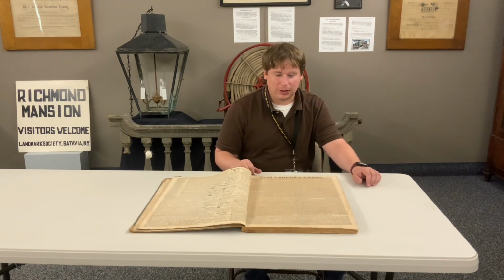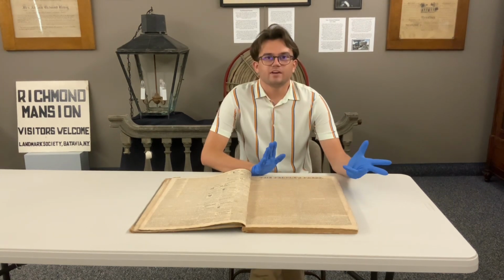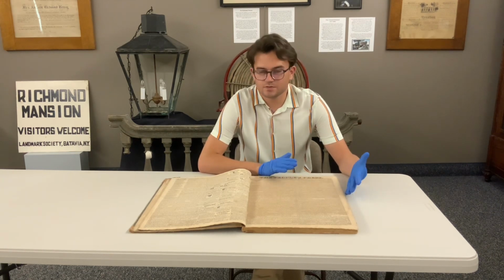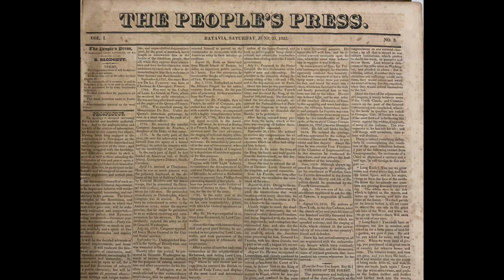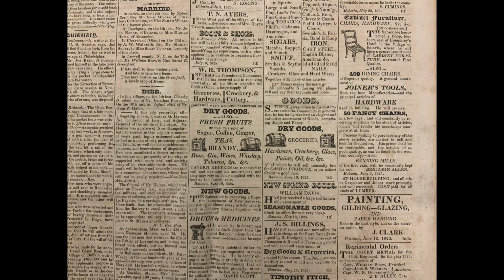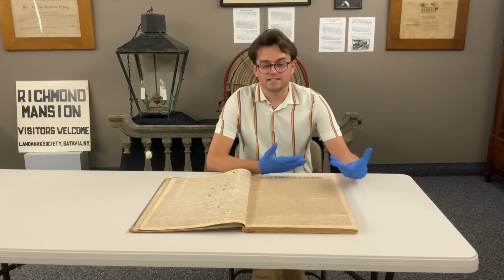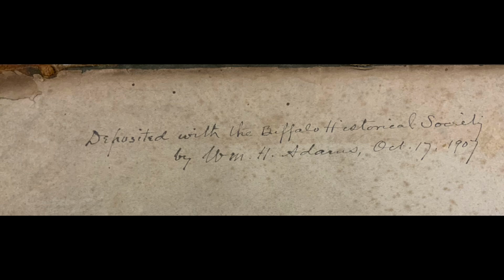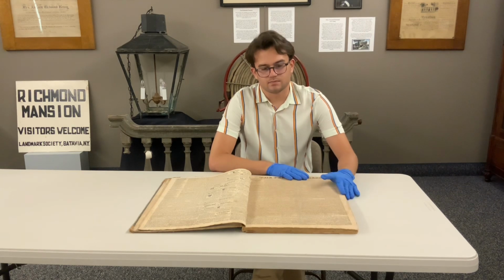Holland Land Office Museum Artifact Video Series: People’s Press Newspaper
Curator Tyler Angora shares a compilation of a year’s worth of issues of the People’s Press Newspaper from 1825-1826. The newspaper was the second to appear in Batavia and ran weekly on Saturday. The newspaper is very similar to others of the time, and reports the local happenings of the people of Batavia, along with advertisements for goods and services of the 1820s. This bound compilation was donated to the museum by the Buffalo History Museum.

If you would like to know more about the Holland Land Office Museum please visit our

If you like our videos please consider donating to museum so we can continue to bring you programming such as our Artifact Video Series. Or become a member of the museum. Memberships and donations are a major source of income for us. Please follow this link to purchase a membership or make a donation.

Be sure to check out some of our previous videos here in the Artifact Video Series Playlist